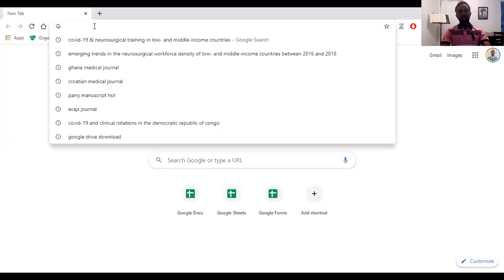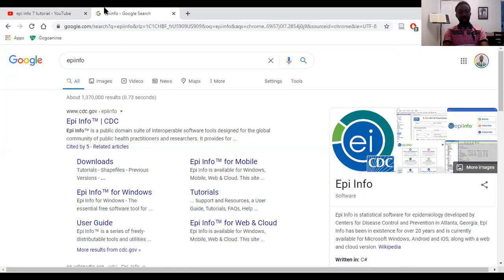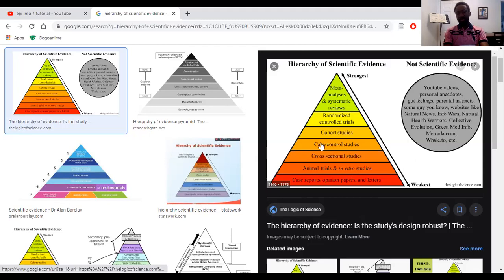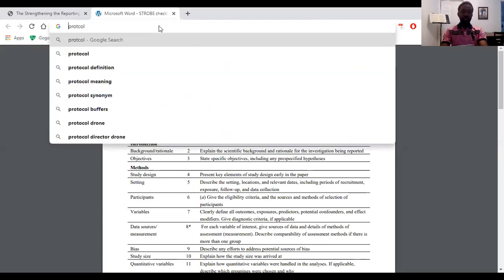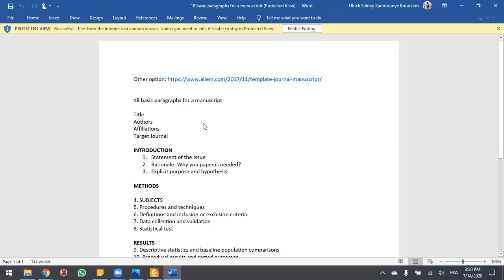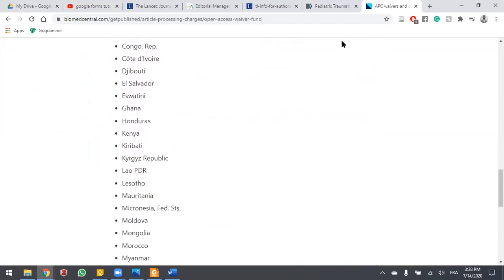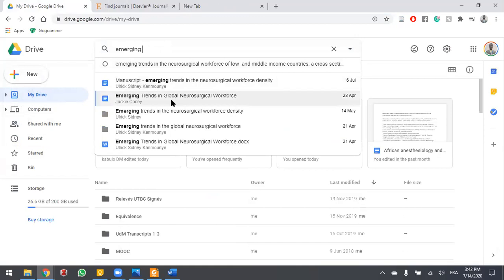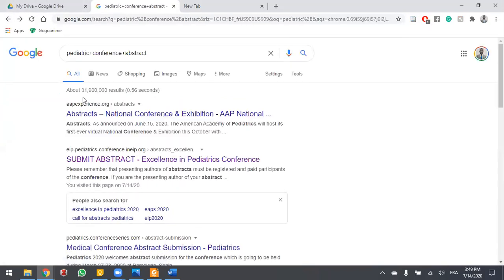Tips for early career researchers in Low- and Middle-Income Countries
Ulrick Sidney Kanmounye, MD presents on the practicalities of doing research.